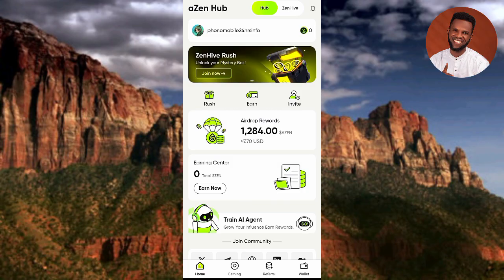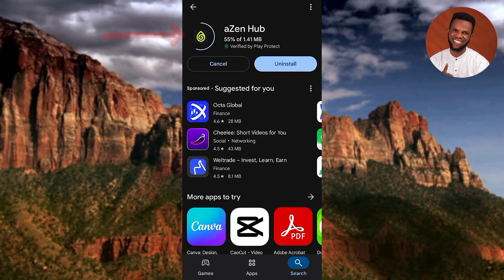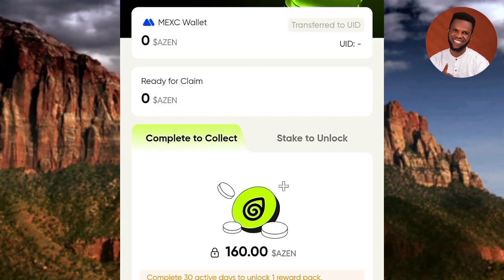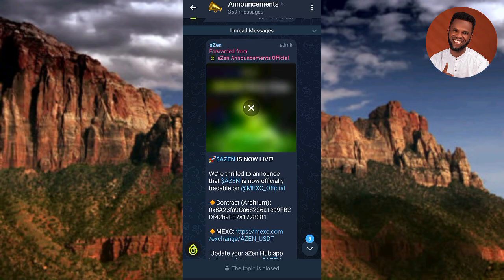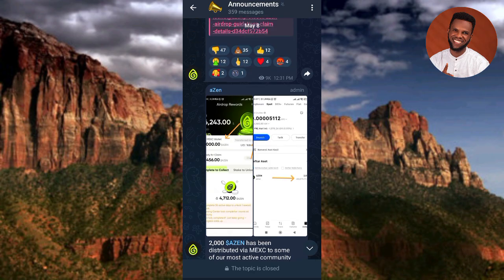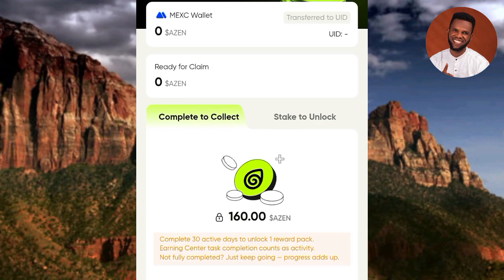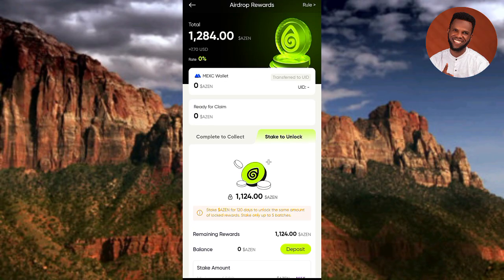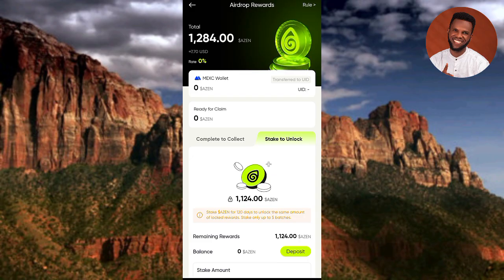How to Claim & Withdraw Your AZEN Token Airdrop to Exchange (Bybit,MEXC,OKX,Gateio)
Claiming your AZEN Token Airdrop on the AZEN Hub App is a straightforward process that can be completed in a few steps. This guide will walk you through the process, ensuring you receive your $AZEN tokens without any issues. Airdrops are a great way for projects to distribute tokens to their community members, and AZEN Token is no exception. By following this guide, you'll be able to claim your airdrop reward and start exploring the AZEN ecosystem.

Step 1: Download and Install the AZEN Hub App
1. Go to the App Store (for iOS devices) or Google Play Store (for Android devices).
2. Search for "AZEN Hub" and select the app from the search results.
3. Click "Install" or "Get" to download and install the app on your device.

Step 2: Create an Account or Log In
1. Open the AZEN Hub App and click on "Sign Up" if you don't have an account.
3. If you already have an account, click on "Log In" and enter your credentials.

Step 3: Check Eligibility for the Airdrop
1. Navigate to the "Airdrop" section within the app. This section may be found on the homepage or under a specific menu.
2. Check if you are eligible for the AZEN Token Airdrop by verifying your account details and ensuring you meet the criteria set by the project.

Step 4: Claim Your Airdrop
1. If you are eligible, click on the "Claim" button next to the AZEN Token Airdrop.
2. Follow the on-screen instructions, which may include connecting your wallet or confirming your participation in the airdrop.

Step 5: Receive Your Tokens
1. After claiming your airdrop, the $AZEN tokens will be credited to your AZEN Hub App wallet.
2. You can view your tokens in the "Wallet" section of the app.
3. Ensure your wallet is set up correctly to receive and store the tokens securely.

Step 6: Explore and Utilize Your Tokens
1. With your tokens in hand, explore the AZEN ecosystem to see what benefits and features are available to token holders.
2. You may be able to participate in governance, stake your tokens, or use them for transactions within the platform.

Claiming your AZEN Token Airdrop on the AZEN Hub App is a simple process that requires you to download the app, create or log in to your account, check your eligibility, and claim your tokens. By following this step-by-step guide, you should be able to successfully claim your $AZEN tokens and start exploring the opportunities within the AZEN ecosystem. Always ensure you follow best practices for wallet security and stay informed about updates from the AZEN project.